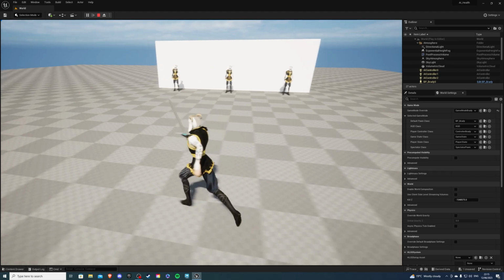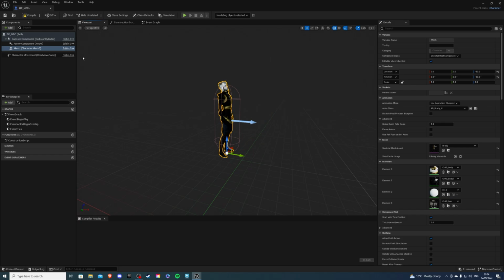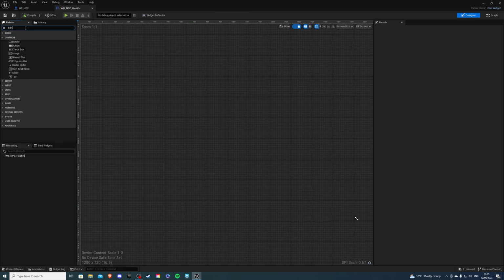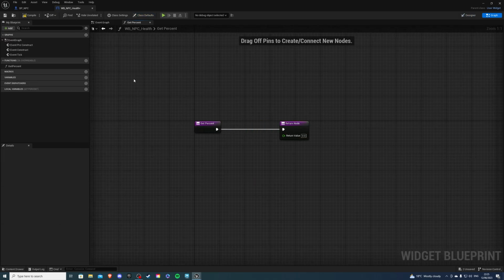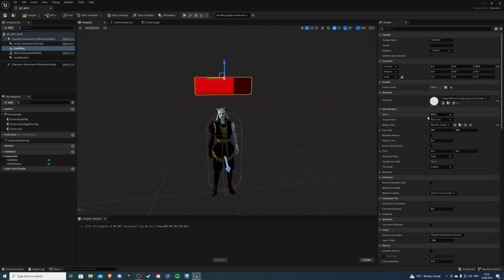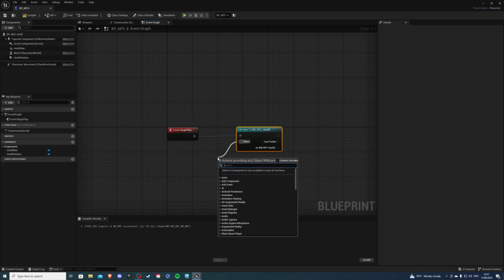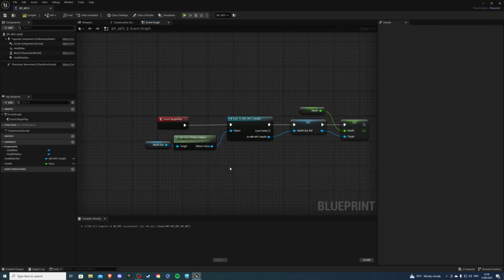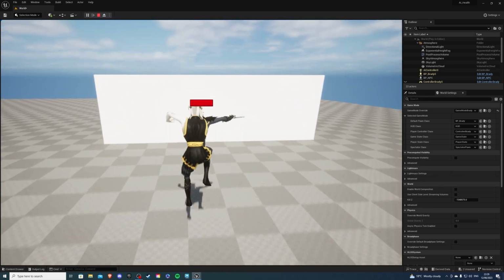AI Health Tutorial - Unreal Engine 5.2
Hey there, in this video I will show you how to create health for your AI.